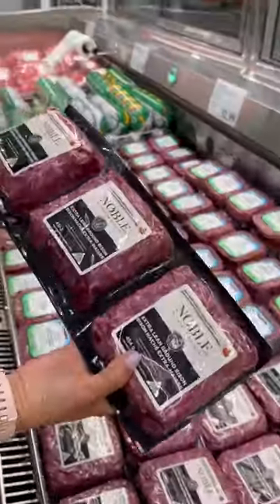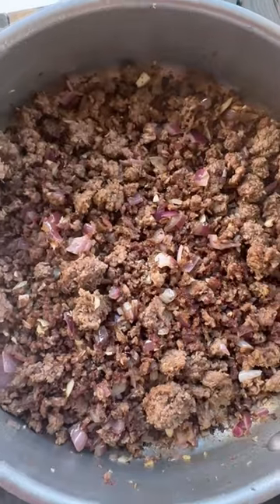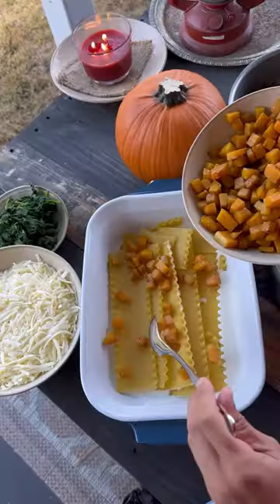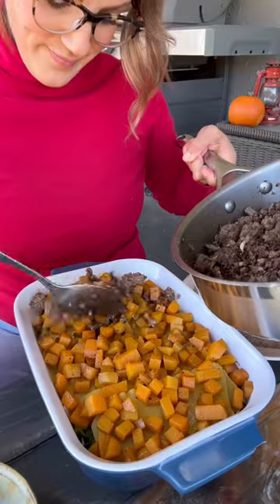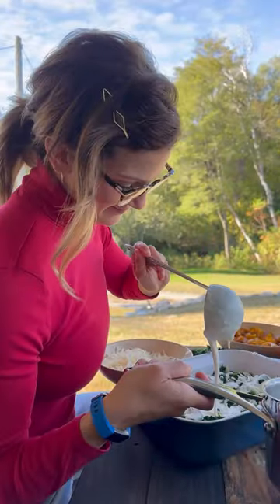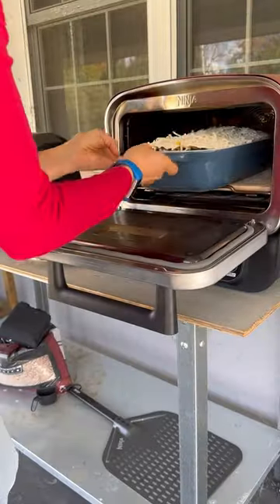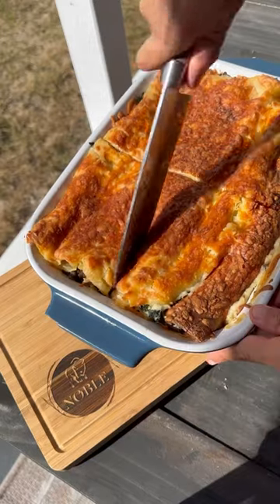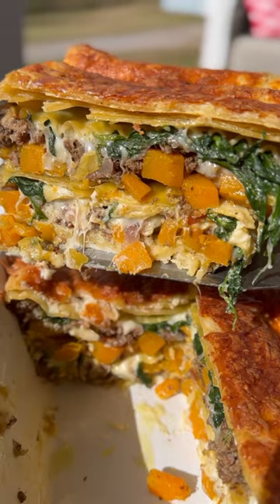Never make a dry lasagna again! This one is rich, creamy and full of bison! 🎃🥰